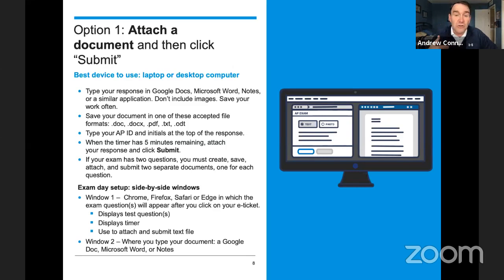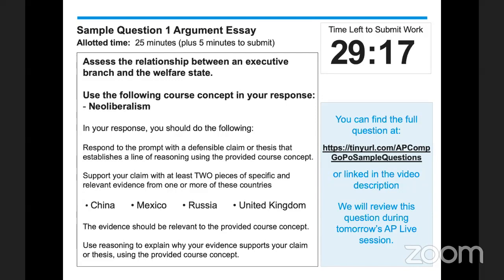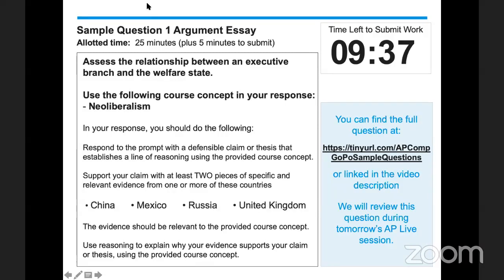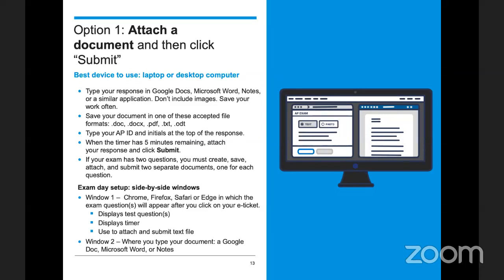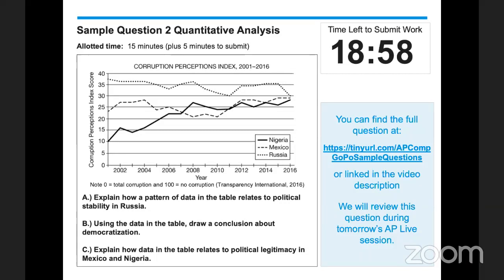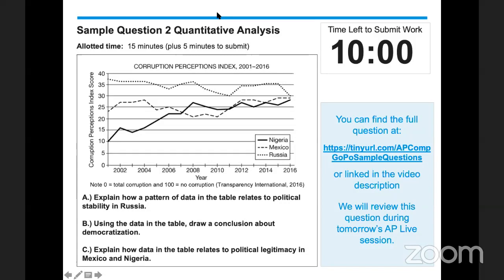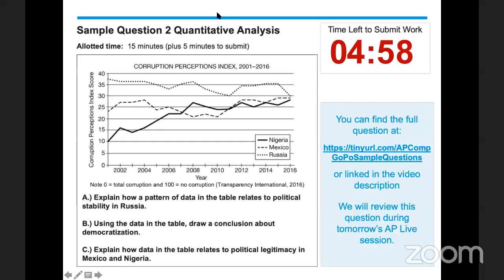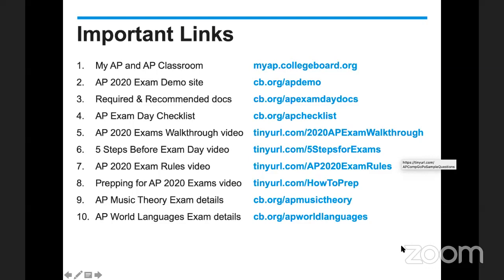AP Comparative Government and Politics: Timed AP Exam Practice #1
Access AP Live FRQ Practice Questions and helpful exam documents